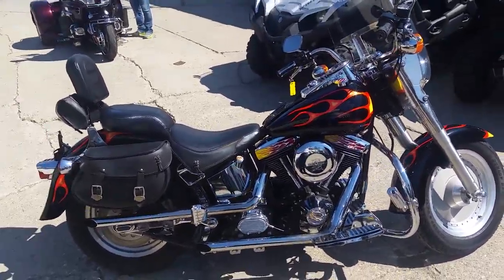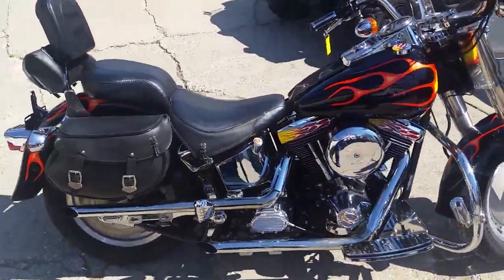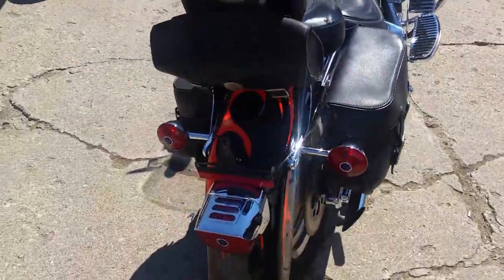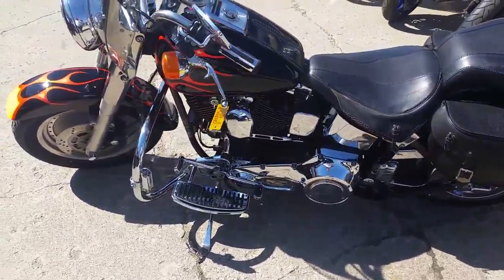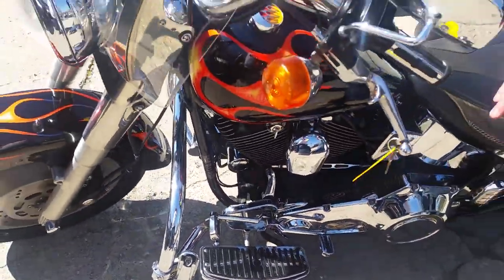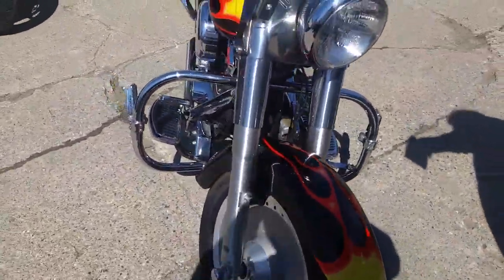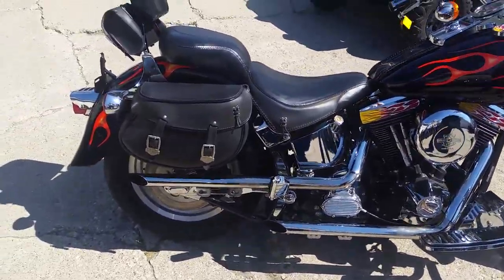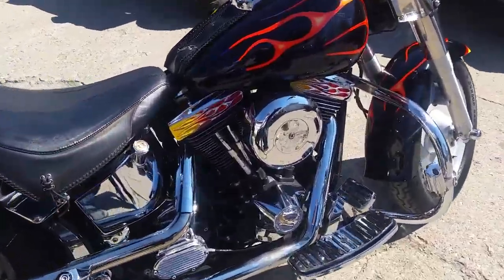1994 Harley Fat Boy U2814